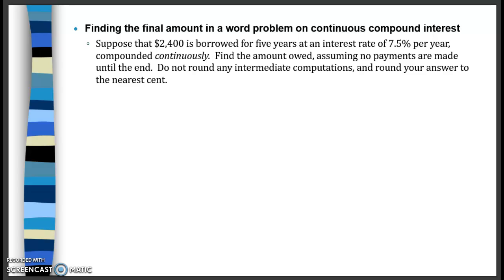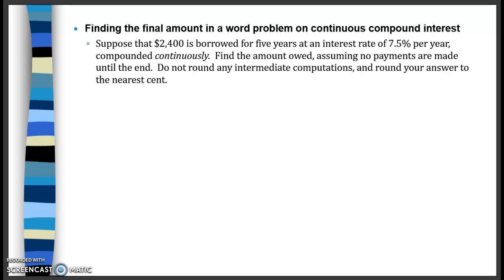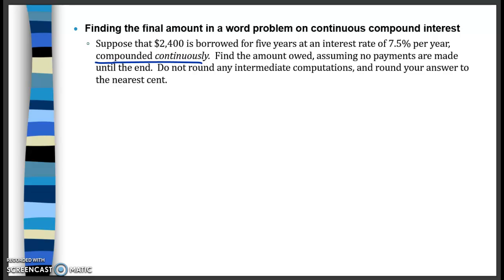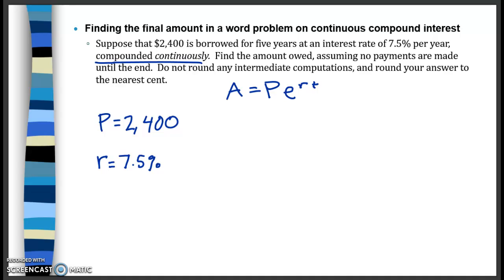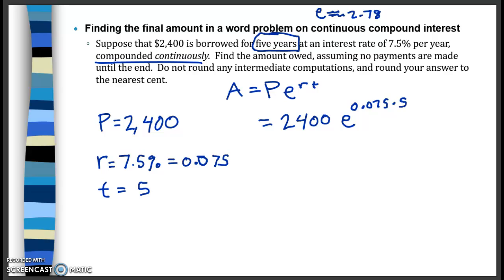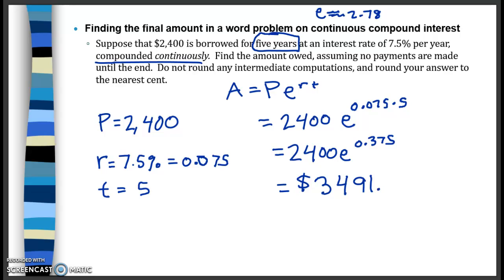Finding the final amount in a word problem on continuous compound interest